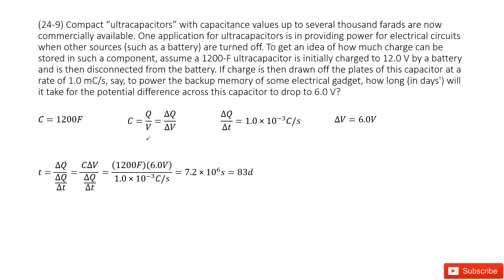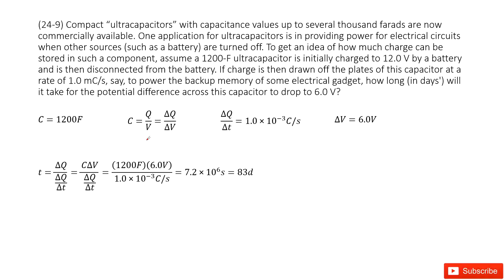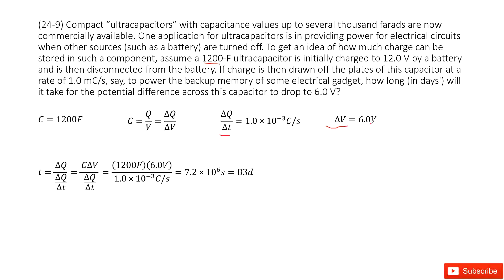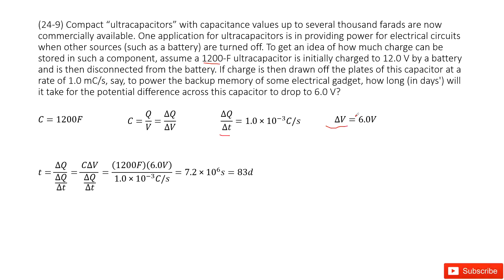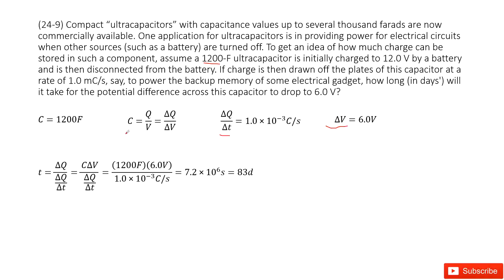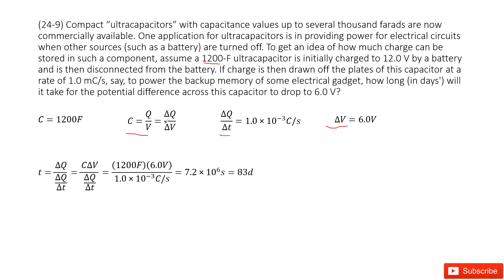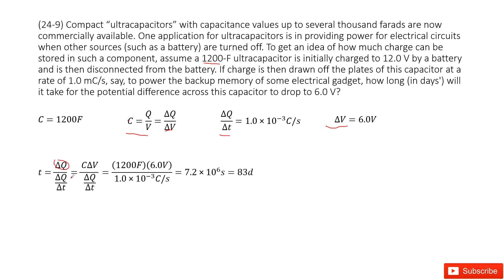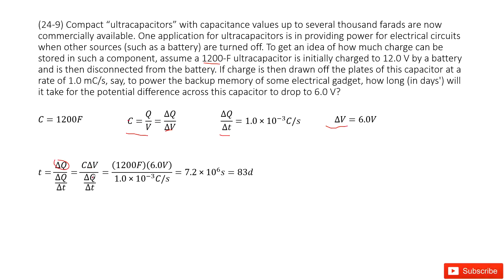(24-9) Compact “ultracapacitors” with capacitance values up to several thousand farads are now comme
(24-9) Compact “ultracapacitors” with capacitance values up to several thousand farads are now commercially available. One application for ultracapacitors is in providing power for electrical circuits when other sources (such as a battery) are turned off. To get an idea of how much charge can be stored in such a component, assume a 1200-F ultracapacitor is initially charged to 12.0 V by a battery and is then disconnected from the battery. If charge is then drawn off the plates of this capacitor at a rate of 1.0 mC/s, say, to power the backup memory of some electrical gadget, how long (in days') will it take for the potential difference across this capacitor to drop to 6.0 V?